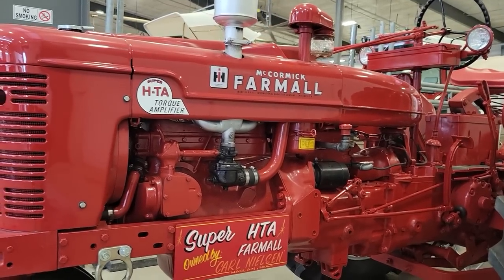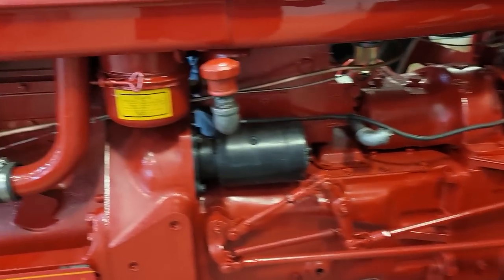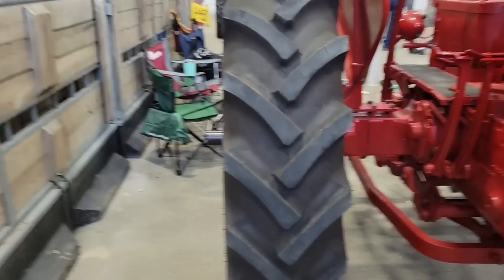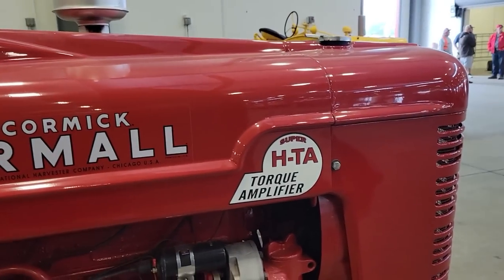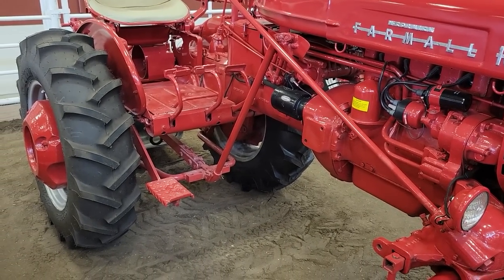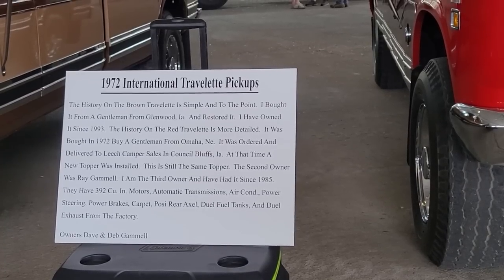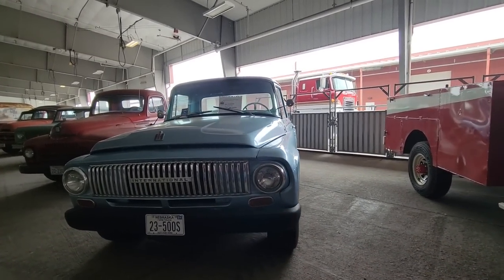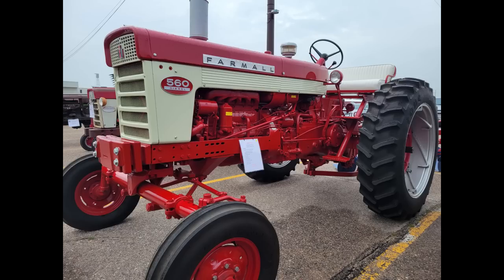Red Power Roundup 2023! Pete from "A Few Acres Farm" sighting.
A few more videos and pictures of my visit to Red Power Roundup 2023!
Timestamps
0:00 - Super H-TA
3:47 - 100 with Tumblebug
4:47 - International Panel Truck
6:01 - International 1210 Travelette
6:57 - International Fire Truck
7:20 - International Travelall
7:34 - International 100 Pickup
7:46 - International Pickup with 4BT Cummins
8:05 - International '29 Six Speed Special
8:21 - International Semi Tractors
9:00 - International B120 Pickup Flatbed
9:07 - International '57 S100(?)
9:58 - International 1210 Pickup
10:08 - International L120  Service Truck
10:48 - International '65 900 Custom Stepside
11:05 - International '50s Pickup
11:15 - International '65 Scout
11:26 - International 100 Pickup
11:36 - International 1110 Pickup
11:46 - Pete from "A Few Acres Farm"
12:20 - Custom Built Tractor "Jr"
12:25 - International 4WD Tractor Detroit V8
12:30 - International Hand Tool Display
12:35 - Farmall MD-TA
12:40 - Farmall 560 Diesel
12:45 - McCormick-Deering '35 WD40
12:50 - McCormick-Deering Little Genius 2 Bottom Plow
12:55 - McCormick-Deering Terracing Plow
13:00 - Farmall AV